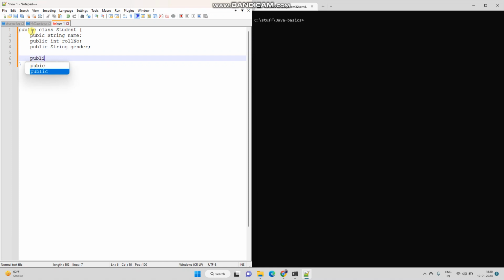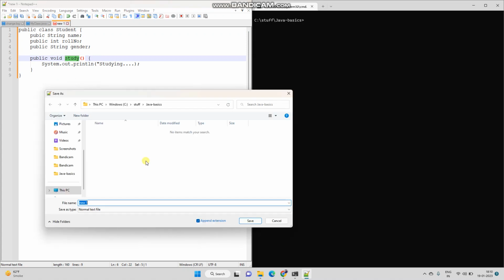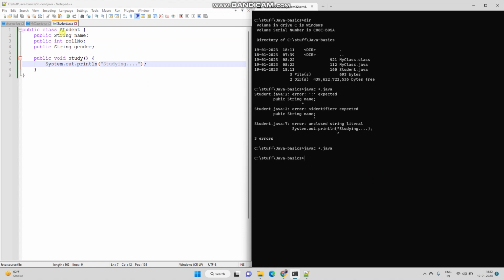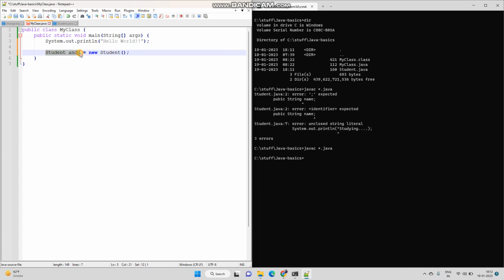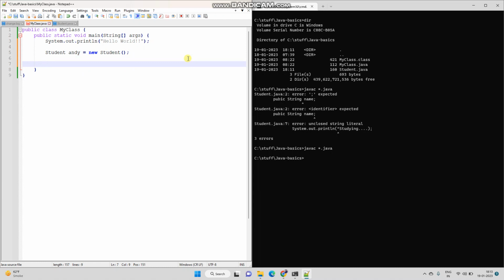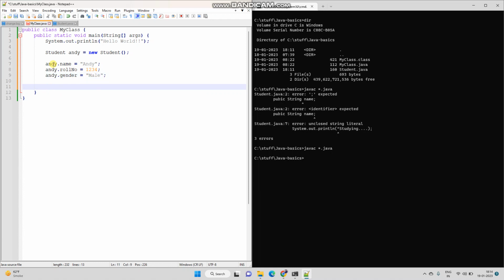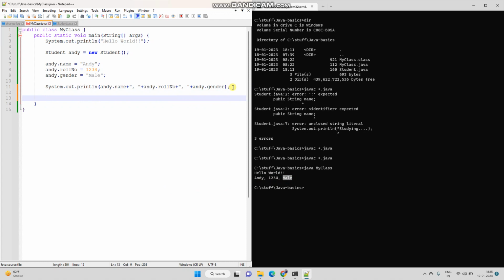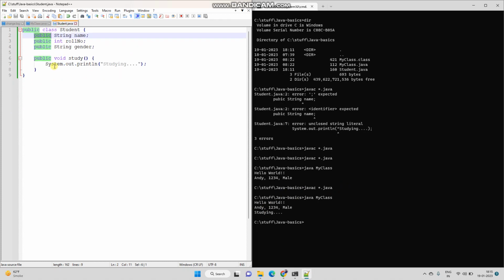Demo - Writing our first Java class and creating an object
In this video, we will create a new class from scratch then we will learn how to create an object of that class. We will also see how to access properties of the object and how to invoke a method on the object.